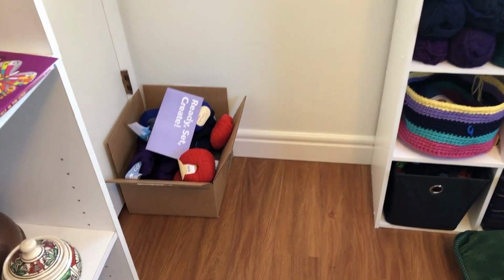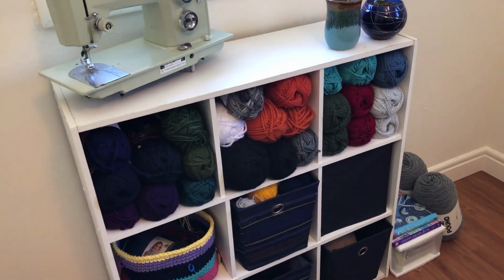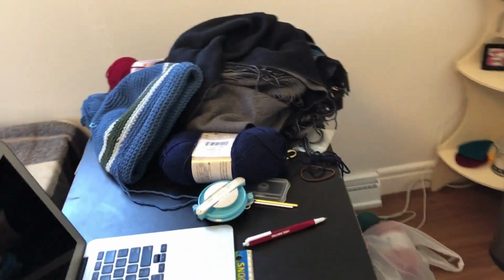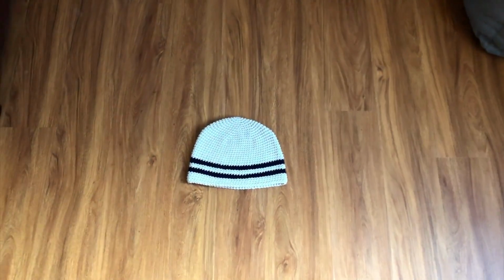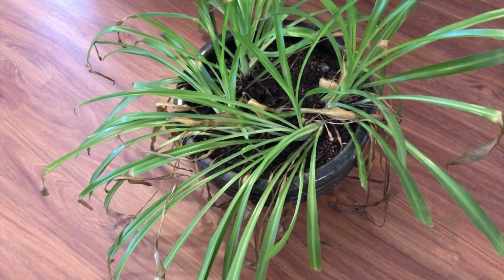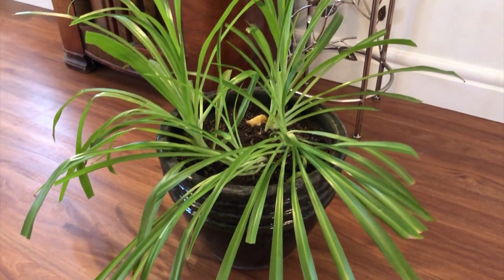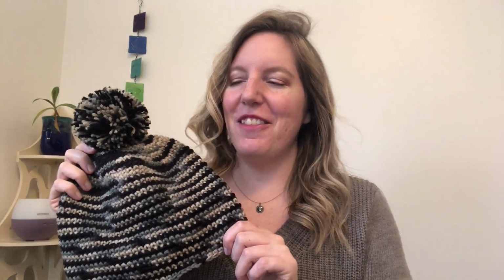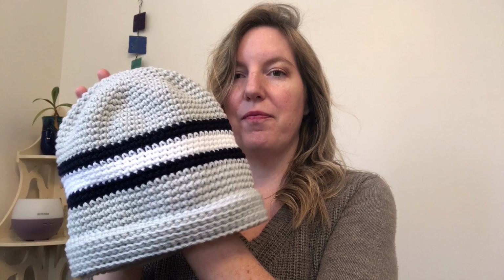Part 1: Behind the Scenes - Photo Shoots and Creating My NEW Online Crochet Class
I'm launching my first online crochet class! 🥂 And this is my creative mess.

If you’ve ever wondered what it’s like to work from home, create content and be your own boss, then you’re going to like this video. I get real about my doubts and struggles as I work on taking photos for my crochet course. And I share my best tips for taking nice photos along the way. I hope you enjoy my journey in crochet course creation.

This course is all about Crochet Beanies for Men because I noticed that there's a gap of patterns, resources and materials in making clothes and hats for men.
In this course, I teach how to make a basic beanie and then 7 more variations (stripes, chunky, textures, etc.).
The course has 15 patterns included but after you learn these skills you'll be able to mix and match them to let your creativity flow and crochet any type of beanie you can imagine.

Is Crochet Beanies for Men the right class for you?
🧶 If you have NEVER picked up a crochet hook before then this might be a bit too advanced for you. I recommend checking out my free playlist on YouTube to help you get started crocheting

🧶 If you have played around with crochet a bit (even if it was a long time ago), then you'll be able to pick it up and dive into Crochet Beanies for Men.